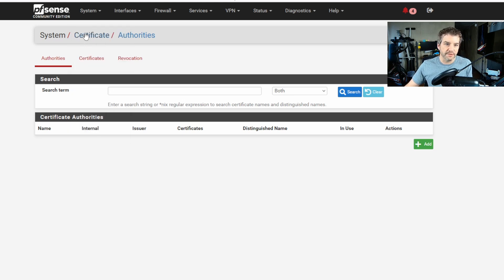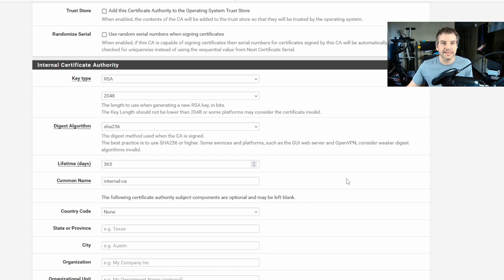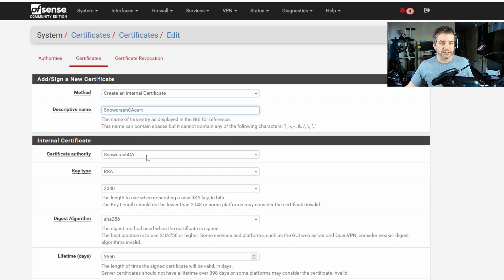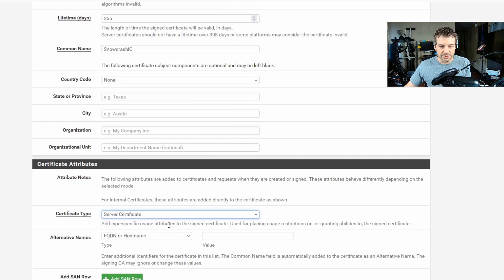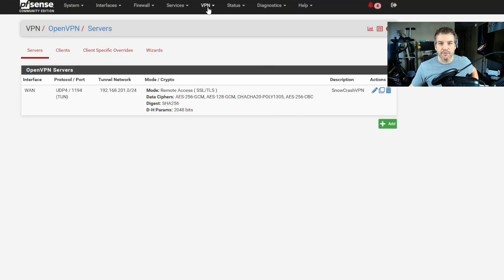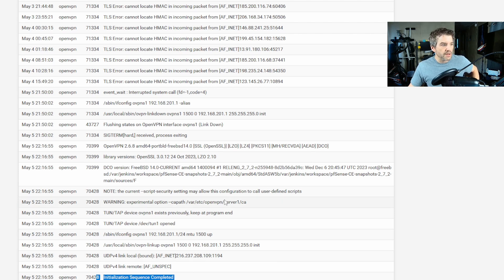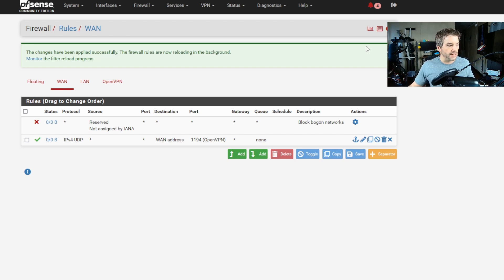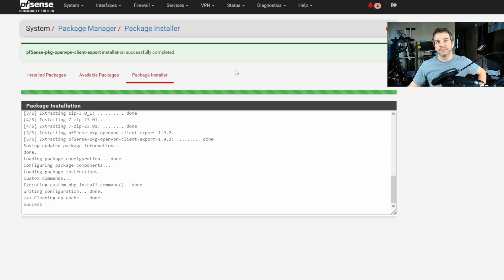Installing an OpenVPN Server on a pfSense Firewall with Demonstration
In this video, I demonstrate how to install and configure an OpenVPN server on a pfSense

00:00 Introduction and Scenario
00:32 Why Certificate Based Authentication is Used
00:52 What is a Certificate Authority?
01:34 Creating the Certificate Authority
02:32 Creating the Server Certificate
03:23 Creating the User
03:52 Creating the User Certificate
04:42 Create the OpenVPN Server
07:34 Verify OpenVPN Server is Active
07:56 Create Firewall Rules
09:34 Install the OpenVPN Client Configuration Export Utility
10:08 Export the OpenVPN Client Configuration
11:00 Demonstration: Connect to Remote Network and Access Local Homepage